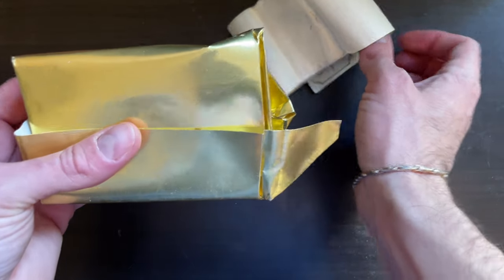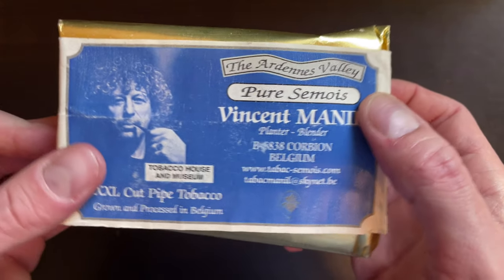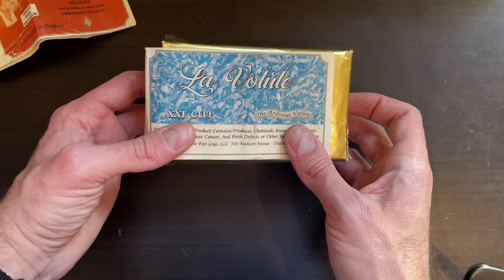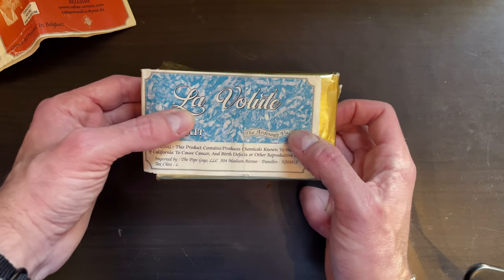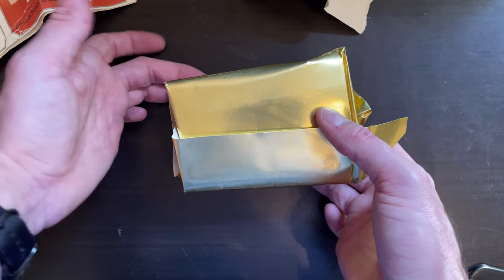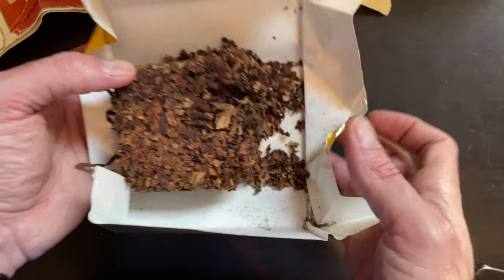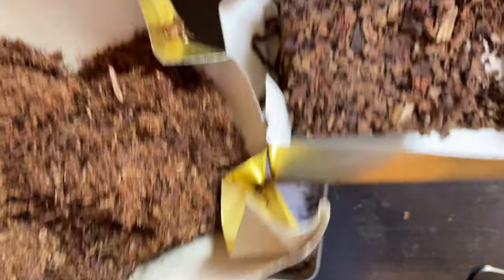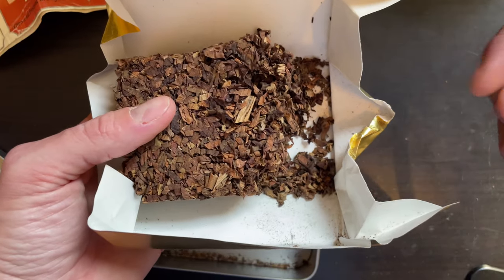Vincent Manil - Semois La Volute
I finally got the chance to try this very special tobacco with an unusual, for a semois, extra large cut

The tobacco and pipes shown are purchased by me and do not represent product promotion or sponsorship of any kind.

Smoking is very harmful for your health and this channel does not promote smoking.
Don’t start smoking
All the opinions are strictly personal
Adult audience